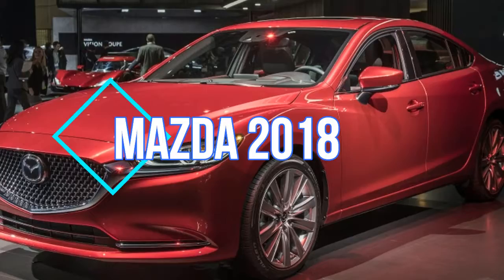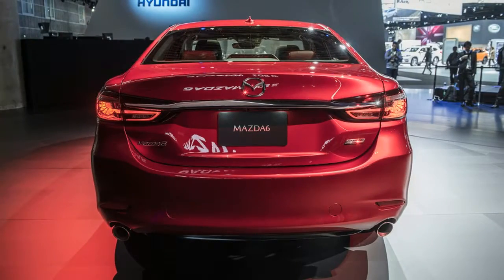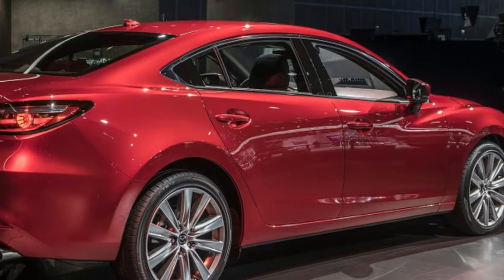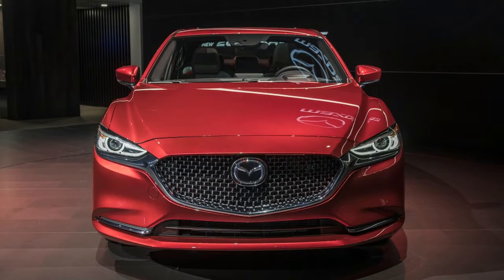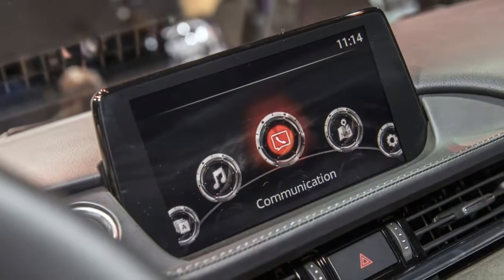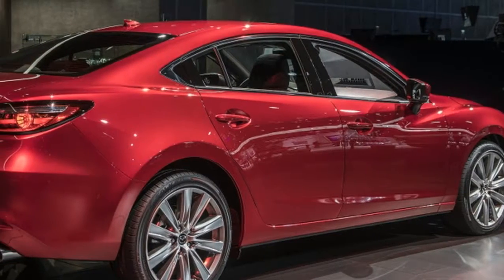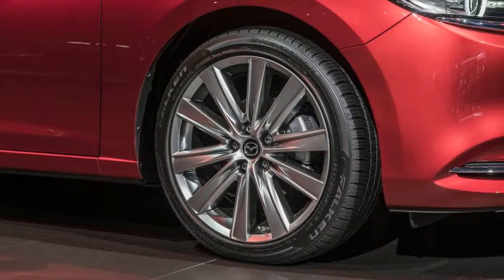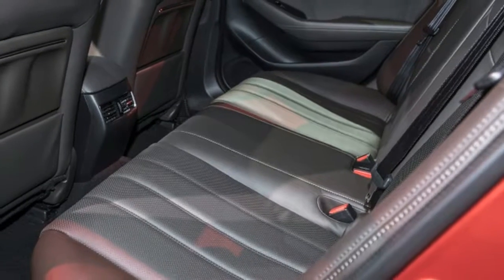Watch This, 2018 Mazda6 Deeper Dive Talking torque steer, NVH and why no manual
The 2018 Mazda6 isn't just a styling tweak and a bigger engine. Mazda insists that it wasn't "reskinned, it was re-engineered." Very well, let's take a deeper dive into what exactly was done. Of course, the headlines will inevitably be devoted to the new 2.5-liter turbocharged engine that grants the current-generation Mazda6 what it has always lacked: an engine upgrade.